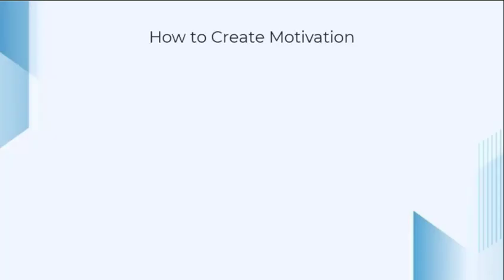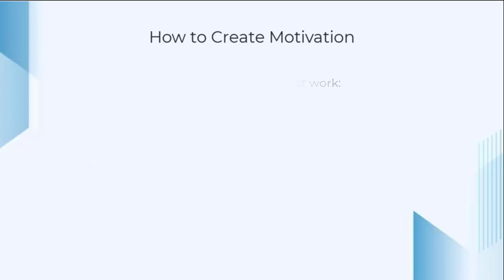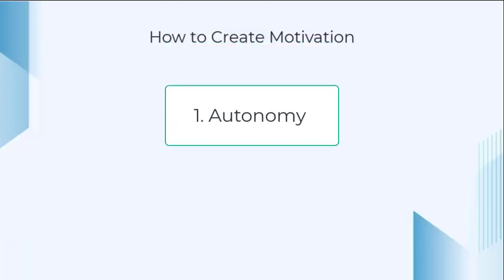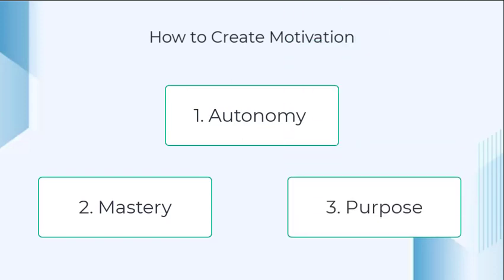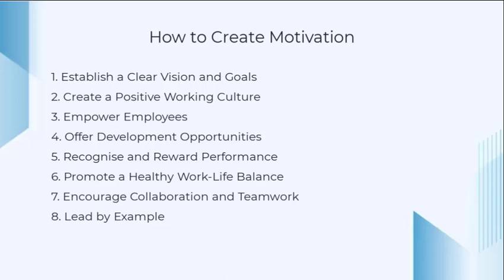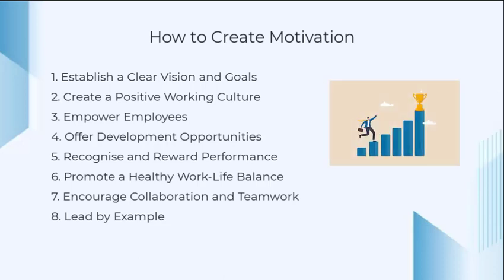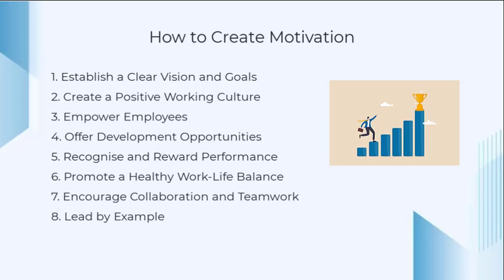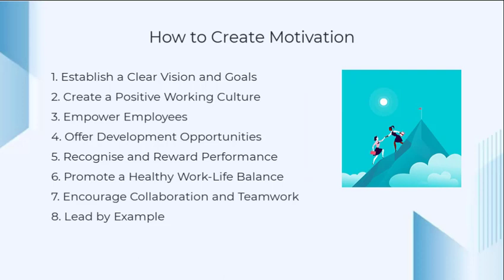How to Create Motivation at Work | How to Motivate Your Team | Leadership | Digital Transformation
Motivation in the workplace is crucial as it leads to increased productivity, promotes a positive work culture, reduces employee turnover, and drives overall business success. Here are several strategies you can employ to boost motivation at work:

Set Clear Goals: Setting clear and achievable goals gives employees a sense of direction and purpose. It provides a roadmap to success and creates a sense of achievement when those goals are met.

Provide Positive Reinforcement: Praise and recognition for a job well done boost employee morale. Regular, positive feedback can motivate employees to continue producing high-quality work.

Encourage Autonomy: Give employees the freedom to make decisions about how they do their work. Autonomy encourages creativity and innovation, and it shows that you trust your employees' judgement and abilities.

Offer Opportunities for Development: Personal growth and development are strong motivational factors. Provide learning opportunities, training, workshops, and other tools that help employees improve their skills and expand their knowledge.

Create a Positive Work Environment: A supportive, inclusive and positive work environment fosters collaboration and team spirit. Celebrate team successes, arrange team-building activities, and encourage open communication.

Provide Fair Compensation and Benefits: Competitive salaries and benefits are key motivators. Ensuring your employees are rewarded fairly for their hard work and dedication is essential for maintaining motivation.

Motivation is important as it directly impacts the productivity and effectiveness of your workforce. Highly motivated employees are likely to take initiative, strive for excellence, and commit to their roles, contributing positively to the company's growth. Additionally, motivation increases employee satisfaction and well-being, leading to lower staff turnover and reduced recruitment costs. It's an essential component for the overall success of any organisation.